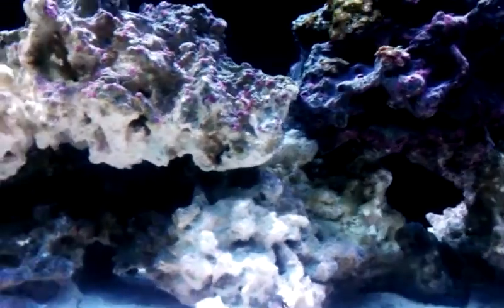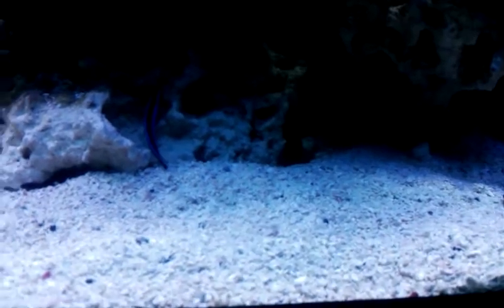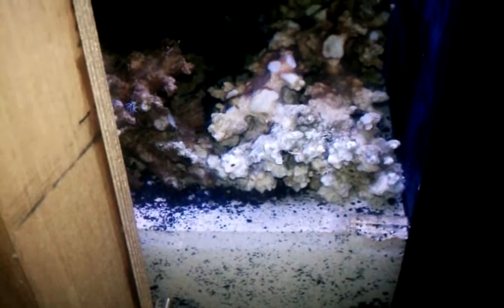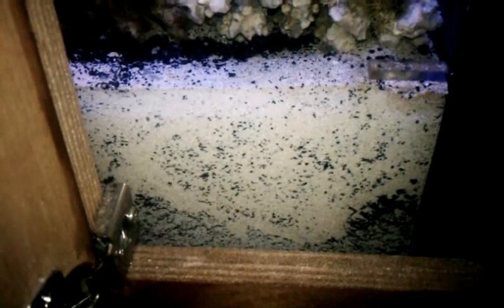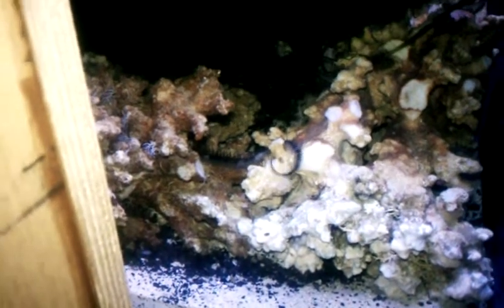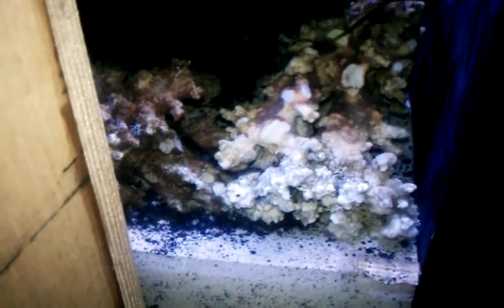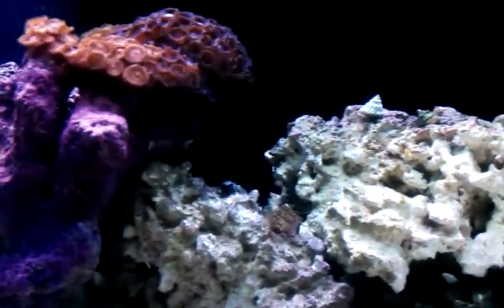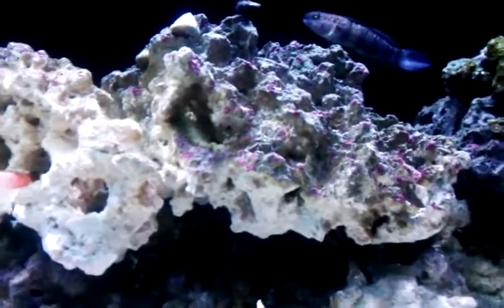Refugiums 101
This video shows how Refugiums work and the benefits of having one...